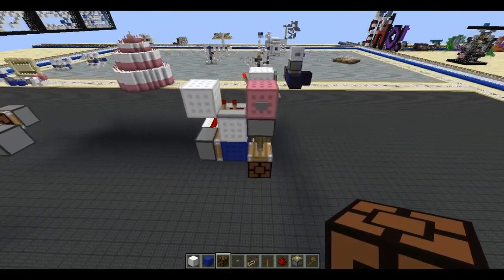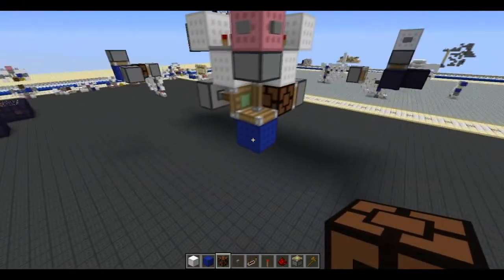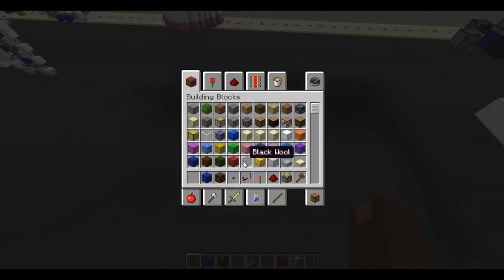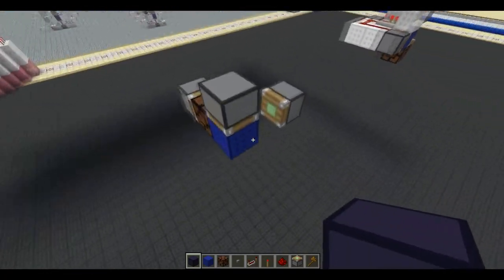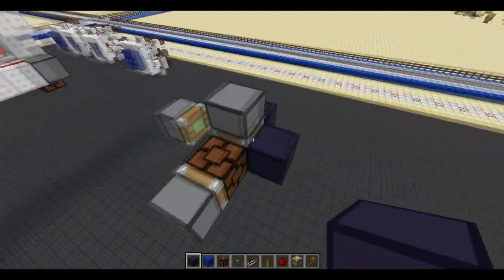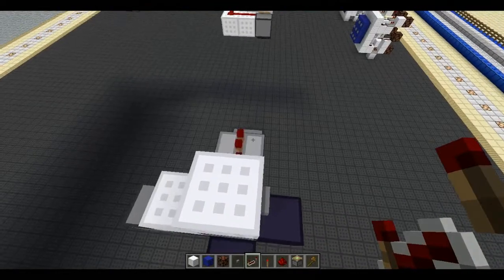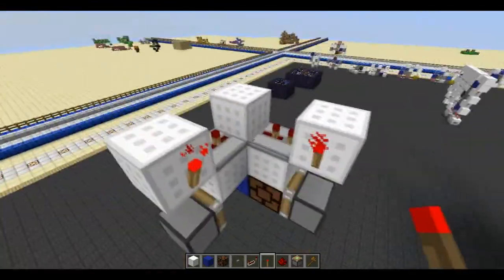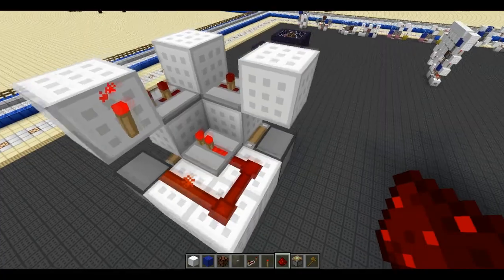3x3x3 (or 3x3x4) ceiling blockswapper | Redstone with Fenno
Yes, another blockswapper. Yes, I will make a tutorial on the quad extender soon. This very simple and innovative ceiling blockswapper comes forth out of the floor-one I made a few days ago. This one only uses 3 sticky pistons, 2 redstone torches, 3 redstone repeaters, and 3 redstone dust.

Unlike the floor block swapper, this one is not "tilable" to make into a 2x2 "carpet" swapper.